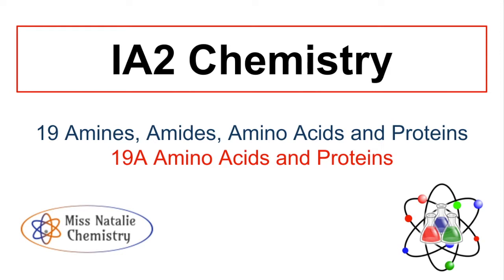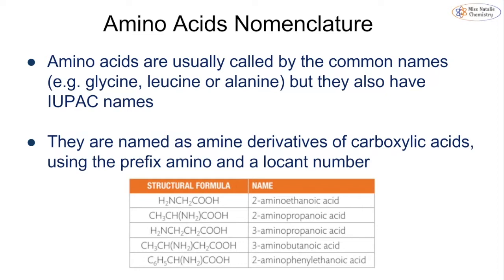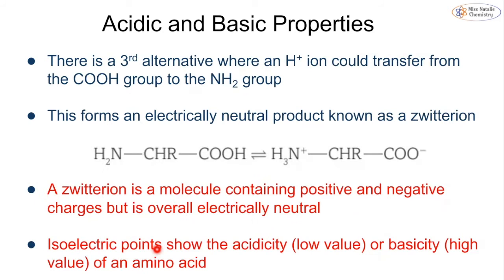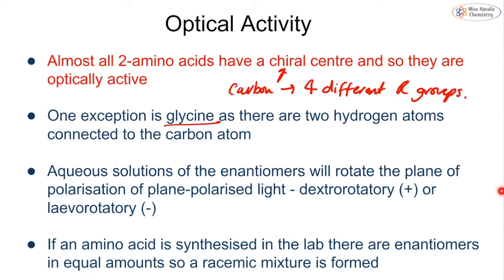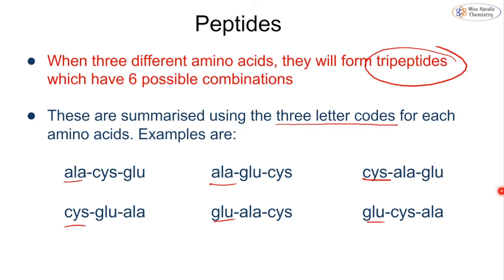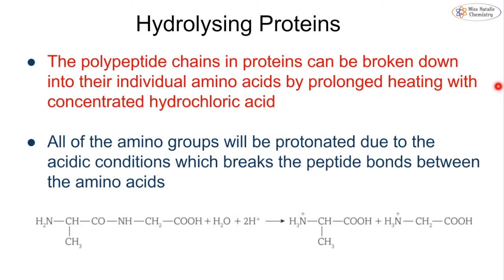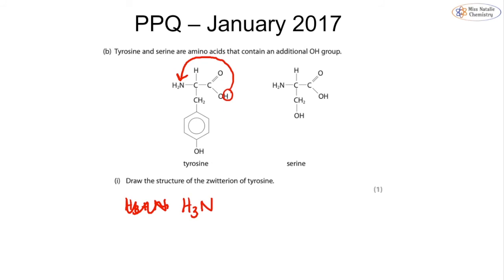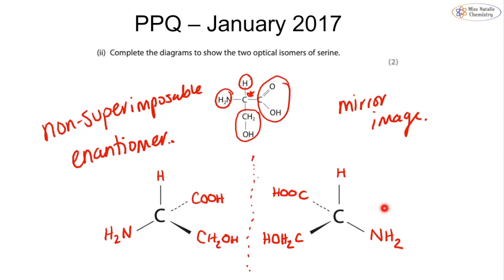19A Amino Acids and Proteins - Edexcel IAL Chemistry (Unit 5)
This video covers the content of Topic 19A Amino Acids and Proteins in preparation for the Edexcel IAL Unit 5 Chemistry exam. Use the timestamps below to navigate the content in the video:

0:00:06 - Amino Acids
0:03:30 - Acidic and Basic Properties of Amino Acids
0:07:59 - Peptides
0:11:33 - Hydrolysis of Proteins
0:13:42 - Past Paper Question